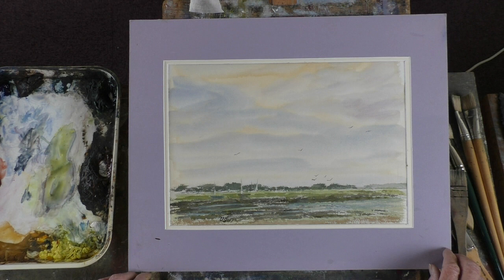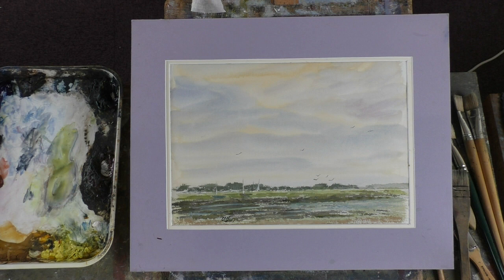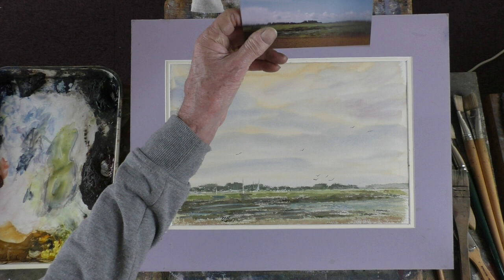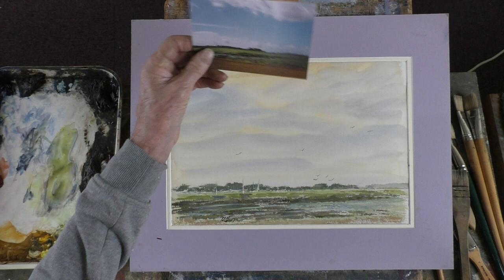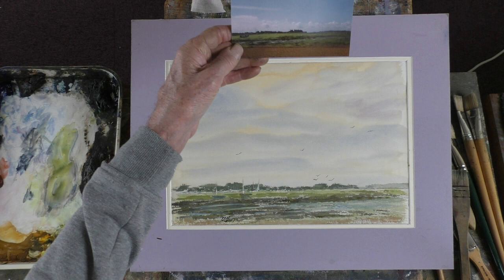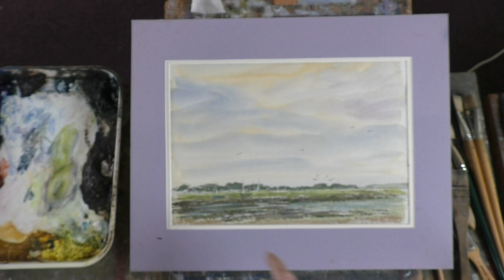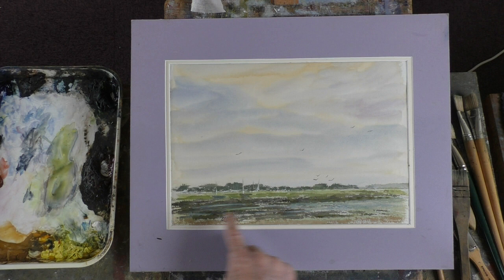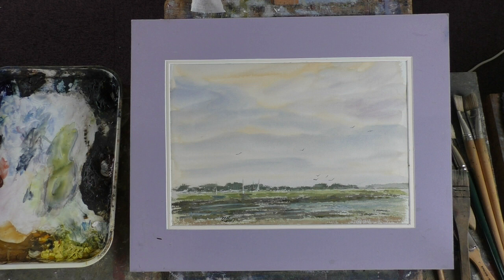Patreon trailer for you tube. Bosham harbour.